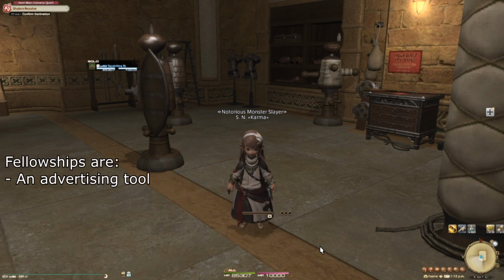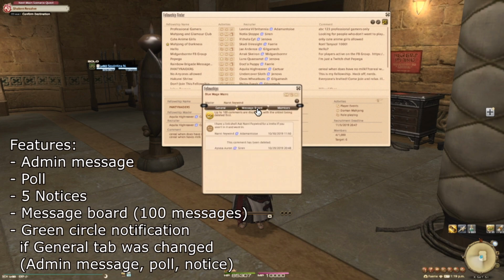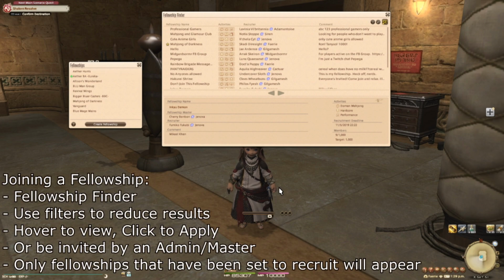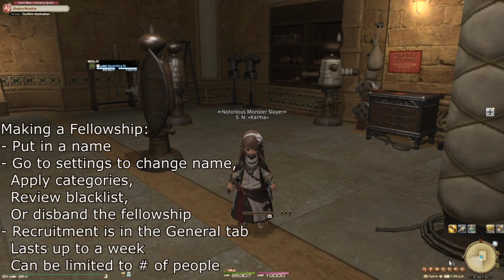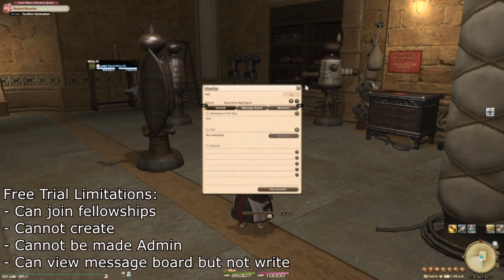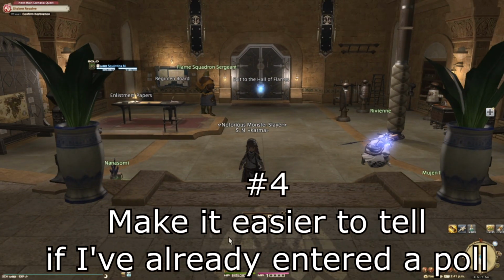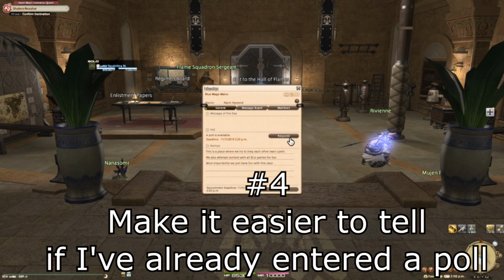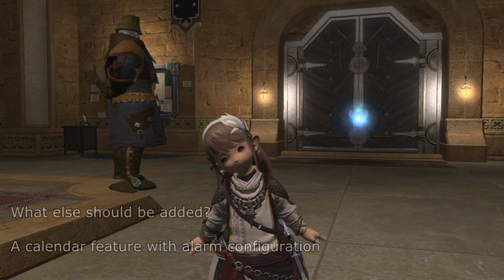FFXIV Fellowships: Overview and Review (5.1)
An overview of the new fellowship system released in 5.1 as well as suggestions on how to make it even better.